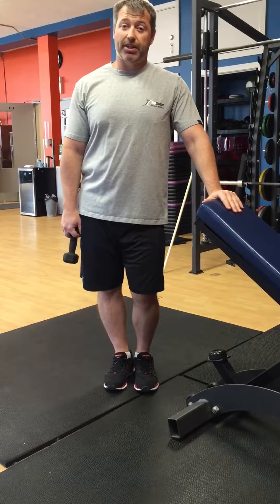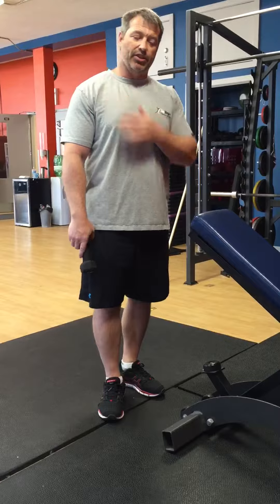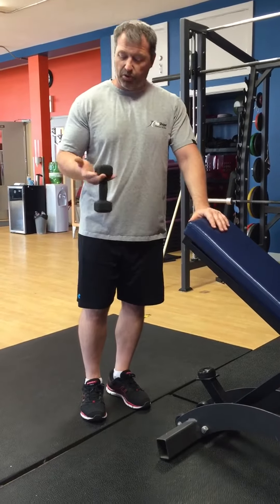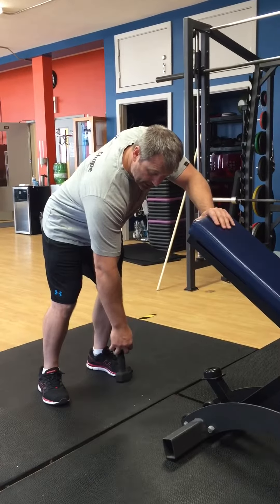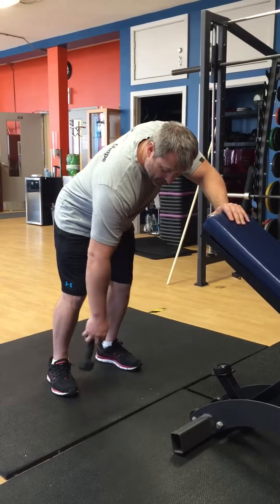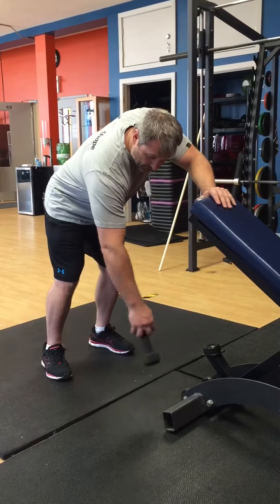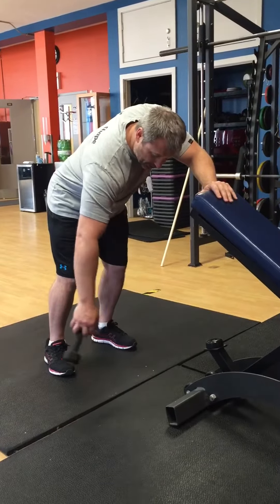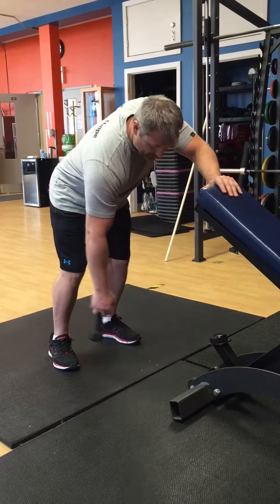Rotator Rehab: pendulum warmup.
Perform everyday during acute injury phase. Circles then crosses 30 seconds each.